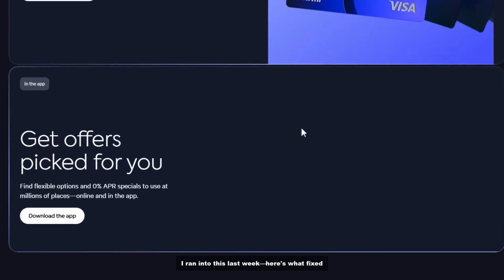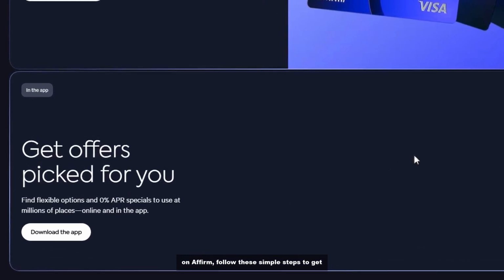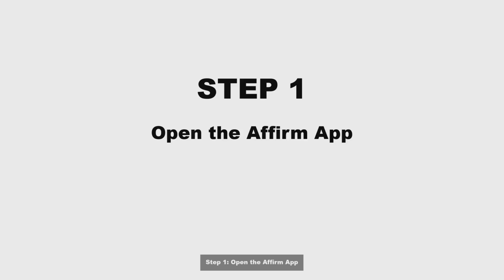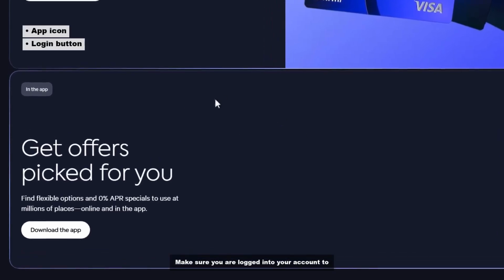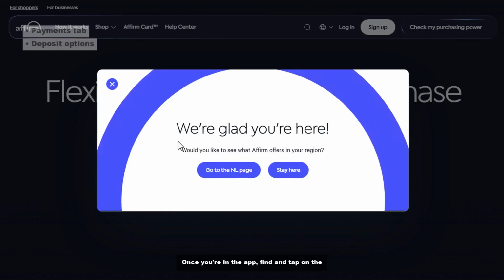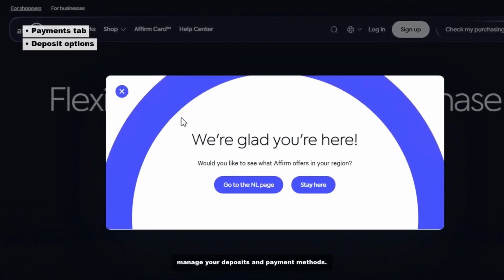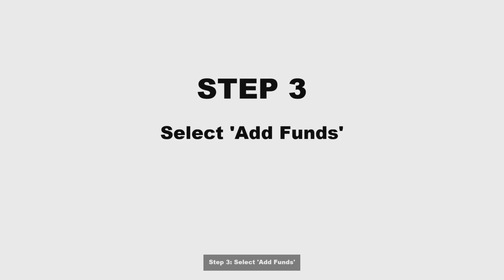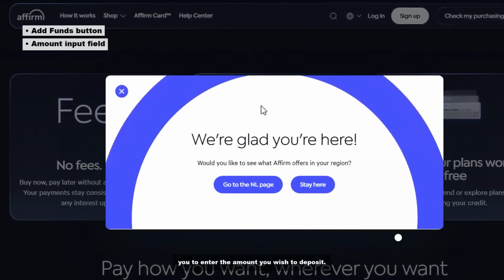How To Deposit Money On Affirm 2026 (EASY GUIDE)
In this video, we will show you how to deposit money on Affirm in 2026 with our easy guide. Learn the step-by-step process to manage your finances effectively and make the most out of your Affirm account.